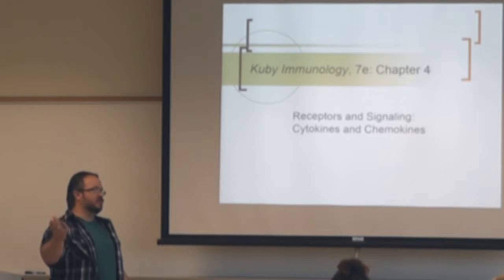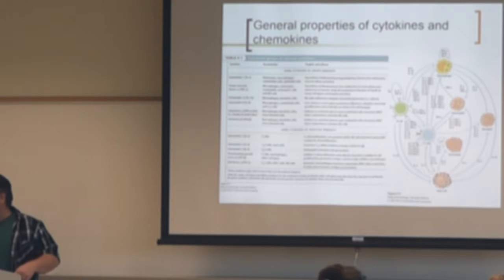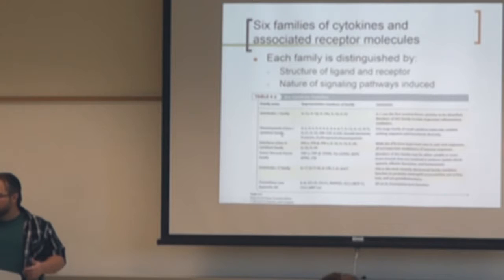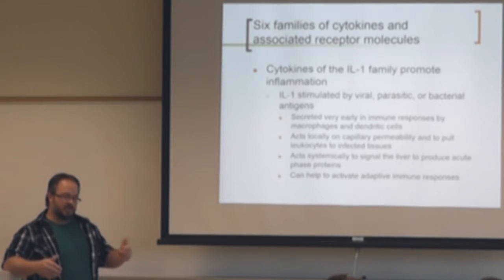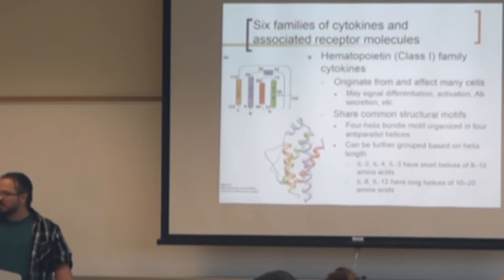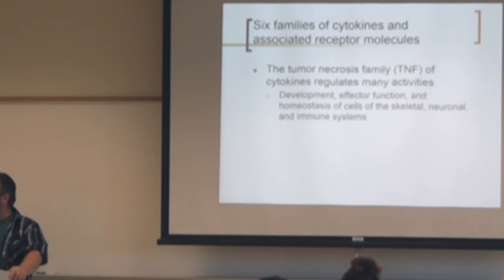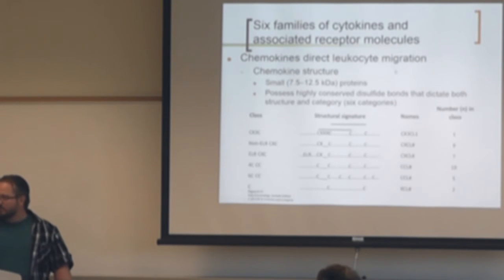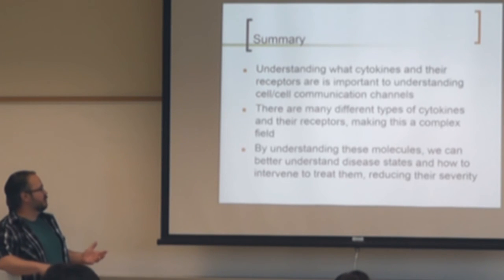Santa Fe College: Immunology Chemokines and Cytokines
Immunology Lecture: Chemokines and Cytokines
Instructor: Jim Thompson